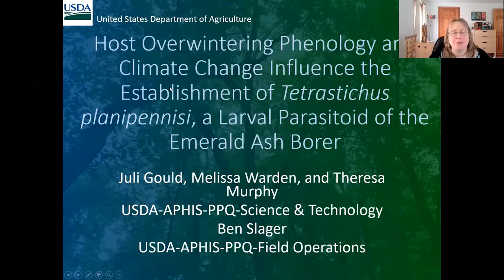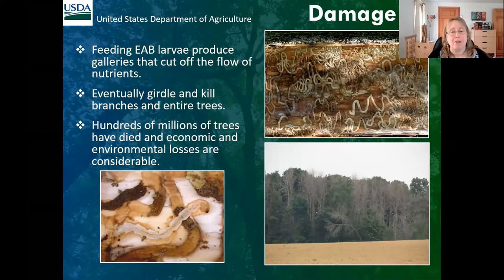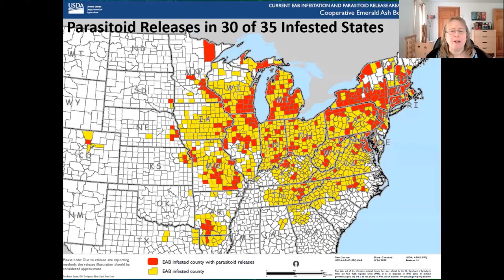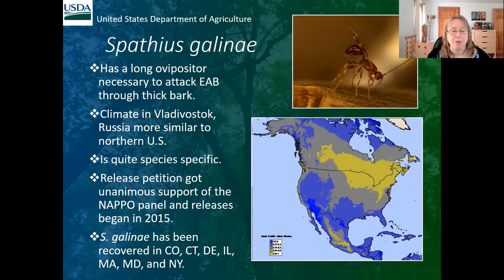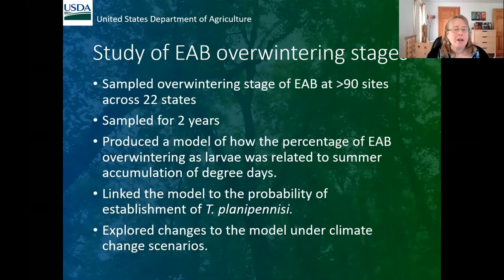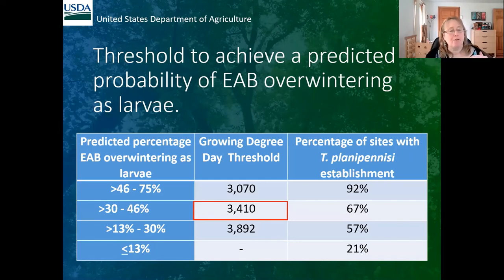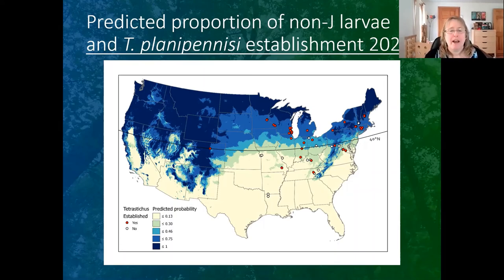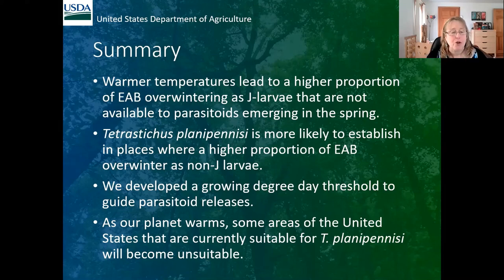Juli Gould EAB biocontrol & climate change RISCC 1 21 21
Juli Gould discusses how climate change could interact with Emerald Ash Borer biocontrol agents at the 2021 RISCC Symposium.